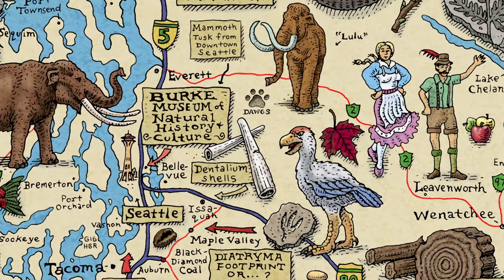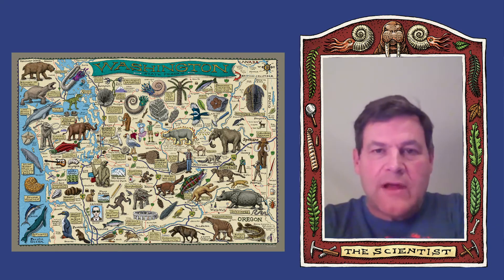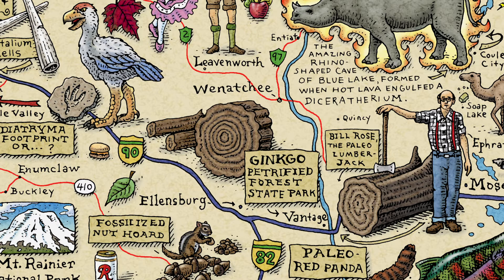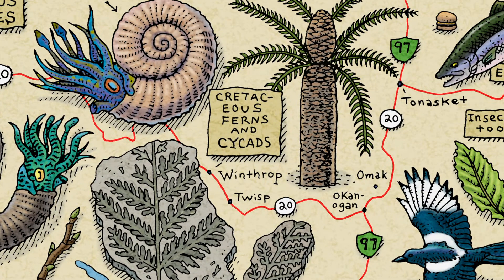3 Highlights from Cruisin' the Fossil Coastline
We're so excited for you all to come see the new Cruisin' the Fossil Coastline exhibit at the Burke Museum! We're now open so come on down for a look at the fossils of Washington state and Ray Troll's incredible art.

Here are three highlights from the exhibit with the masterminds behind the exhibit: artist Ray Troll and paleontologist Kirk Johnson! They tell the stories of quirky fossils finds like the Blue Lake Rhino and the rare cretaceous rocks of Sucia Island and so much more.

Find more on our website and be sure to check out our virtual event series with Burke paleontologists and special guests!